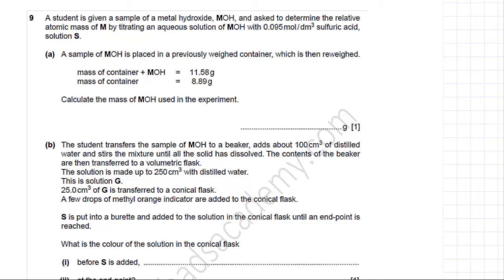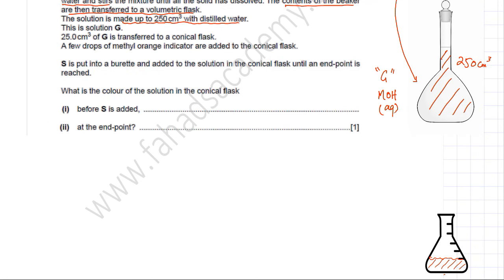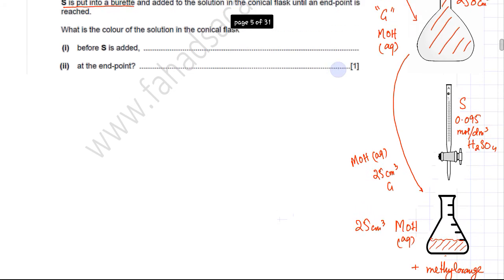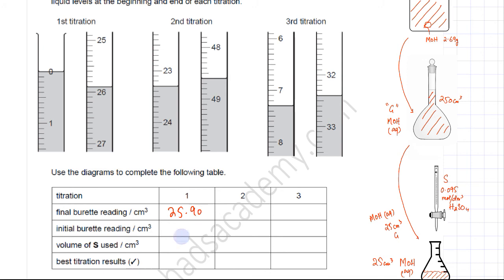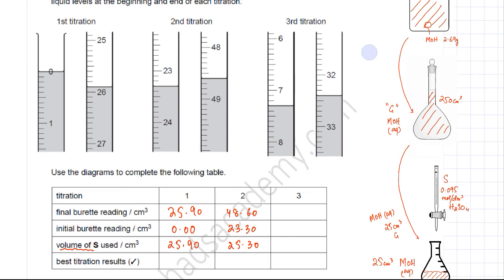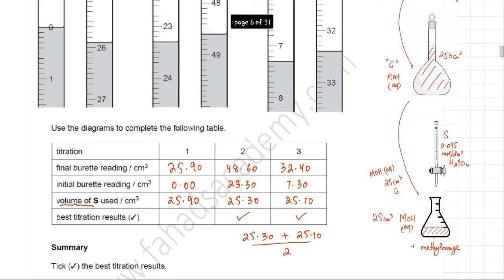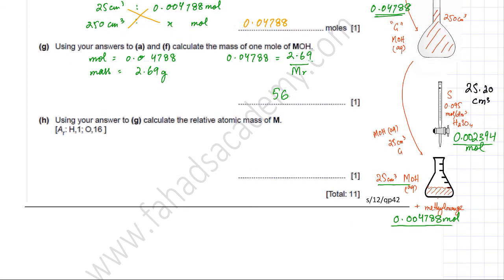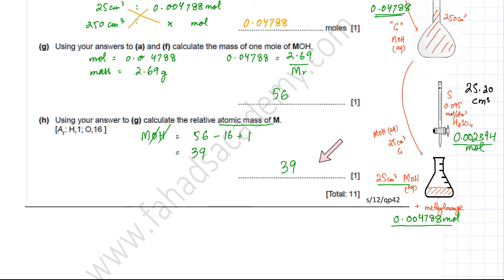8-Moles & Titration : ATP Questions, Finding Unknown Ar/Mr (s/12/qp42)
s/12/qp42